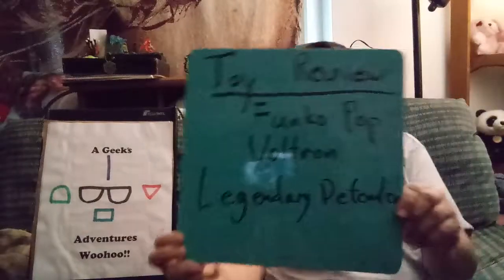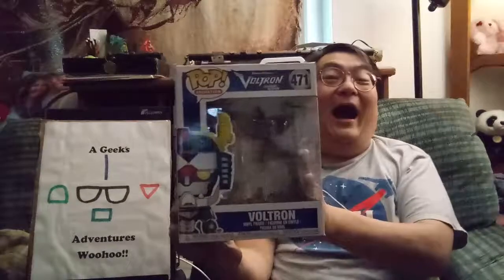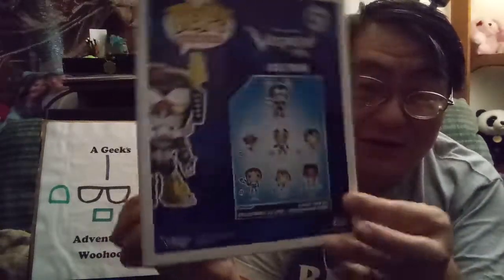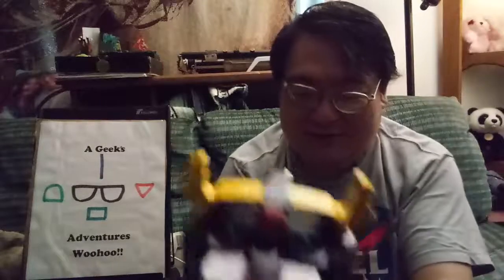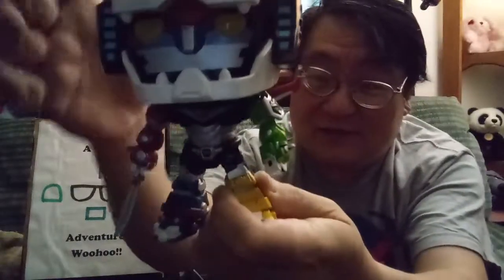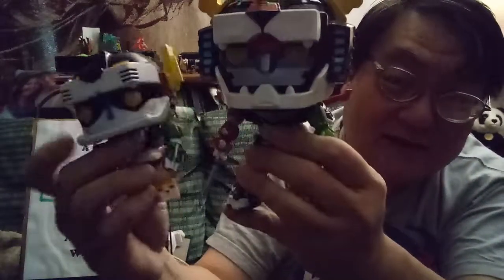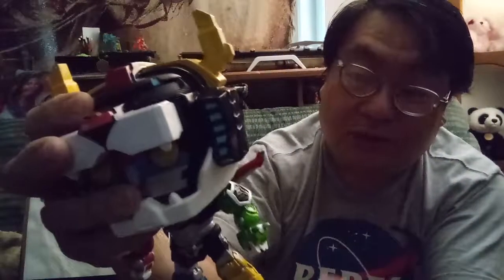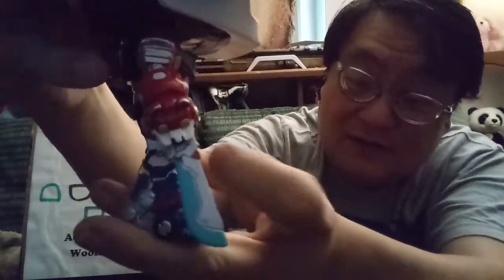Toy review: Funko Pops Voltron Legendary Defender figure